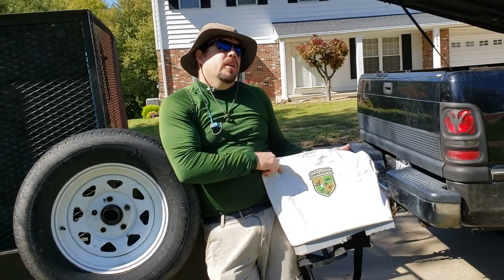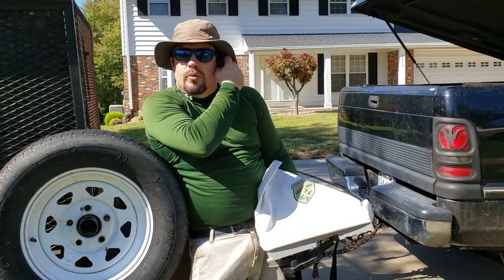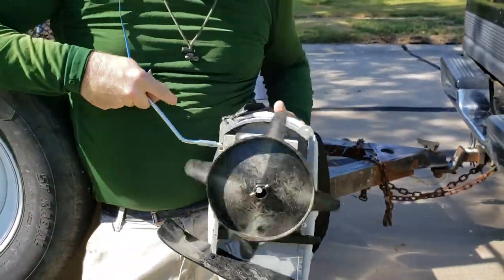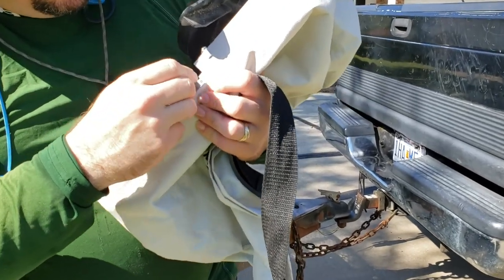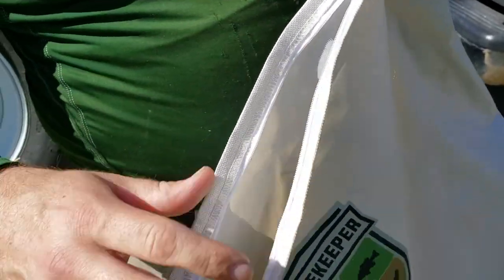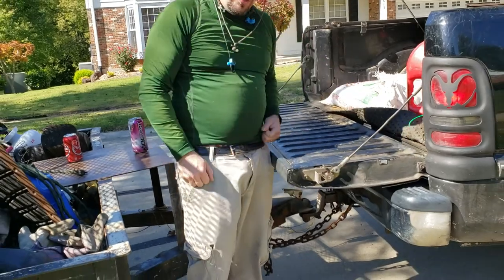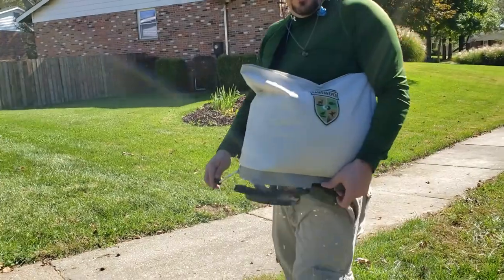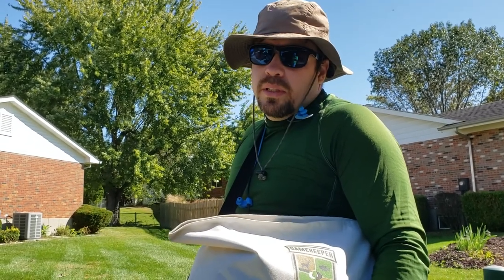Mossy oak gamekeeper 25lb capacity chest spreader, for grass seed, fertilizer and food plots